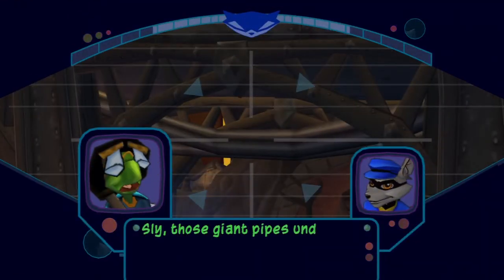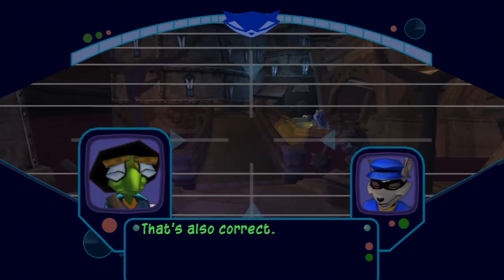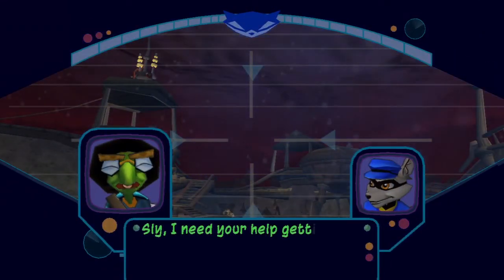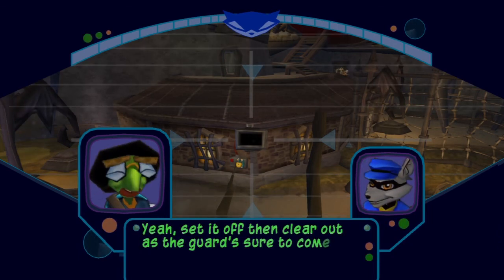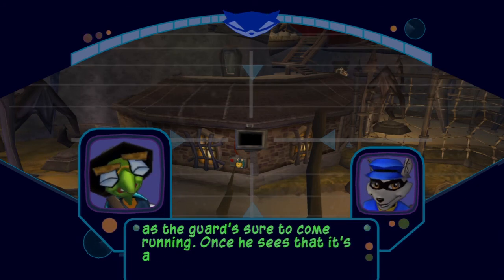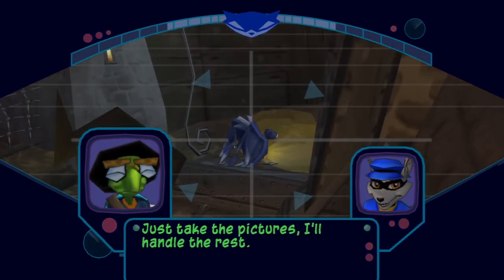Sly 2: Band Of Thieves 100% Walkthrough Part 23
In this part we blow up the pipes under the bridge and then we take pictures of the security codes for the prison.